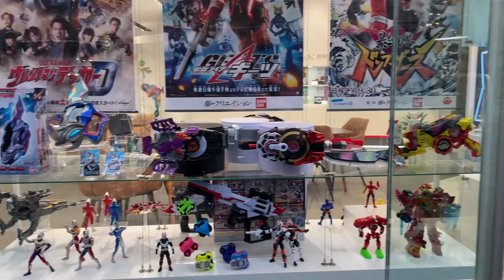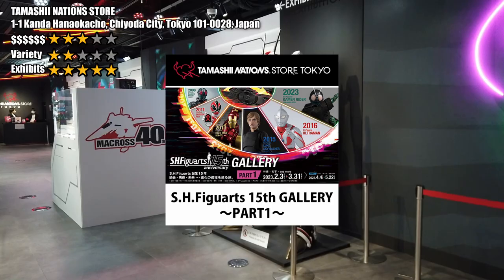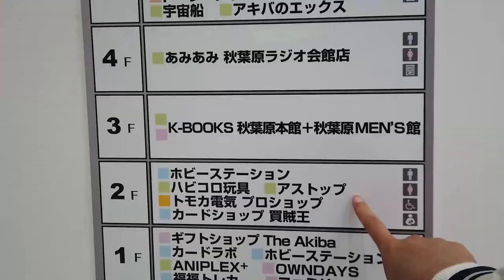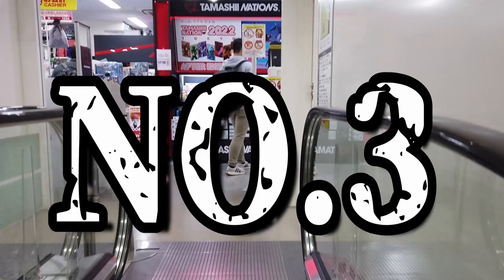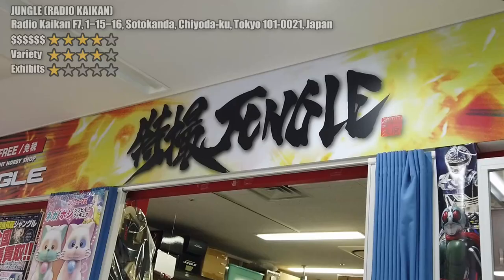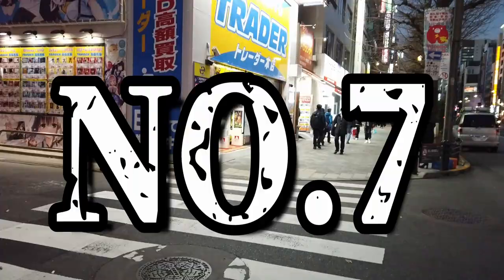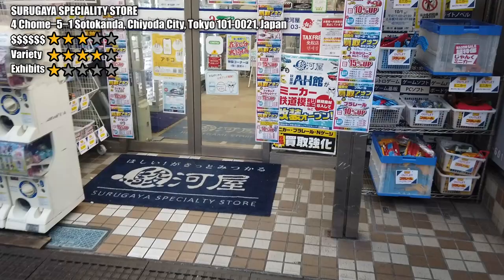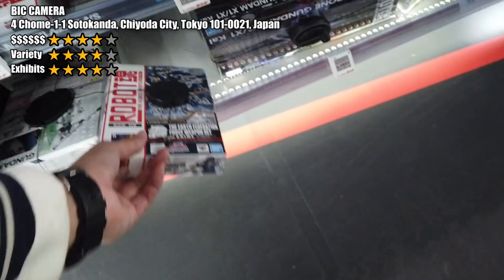Akihabara has changed a lot in 2023!! Rating the best stores in AKIBA!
Where should you shop in Akihabara in 2023? Which shop has the best value out of all?
00:00-00:46 Intro
00:47-2:42 Tamashii Nations Store
2:43-4:53 Ami Ami Akiba
4:54-5:57 Yellow Submarine
5:58-6:20 VOLKS
6:21-7:16 JUNGLE
7:17-8:02 Akiba No X
8:03-8:40 - Trader
8:41-9.22 Mandarake
9:23- 10:09 Surugaya Speciality Store
10:10-11:12 Bic Camera
11:13-12:25 Yodobashi Akiba
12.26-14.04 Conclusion